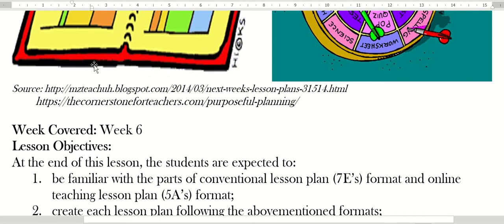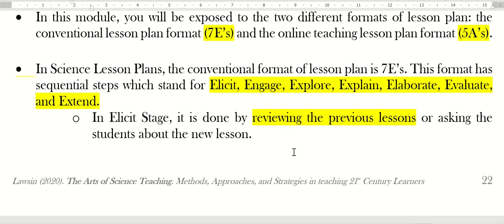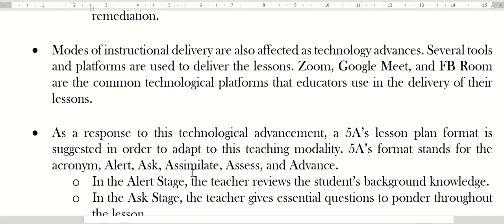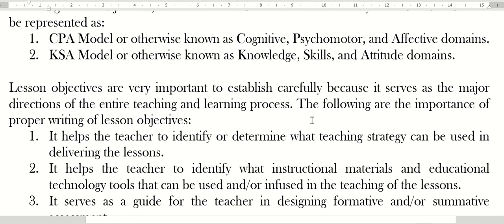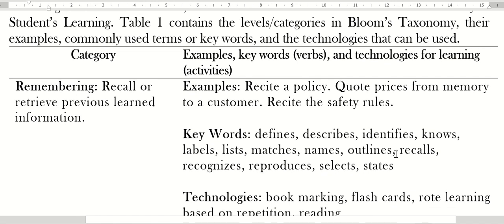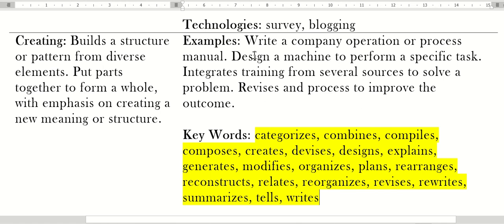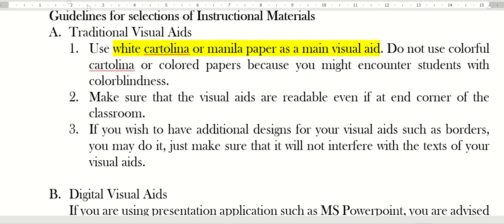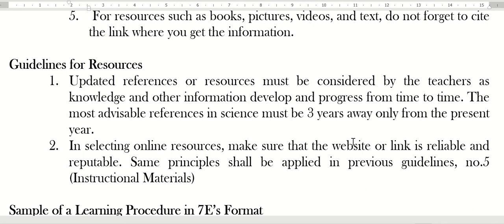Module5_1 of 2_Lesson Planning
This part 1 of 2 aims to help the students to be familiar with the formats of Lesson Plan. It also aims to give instructional tips and guidelines in preparation of this instructional material.